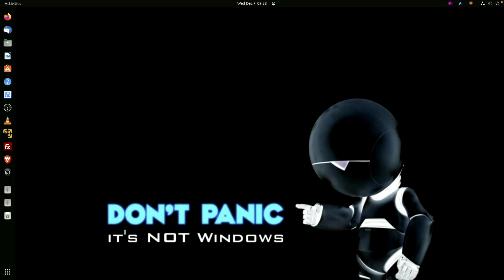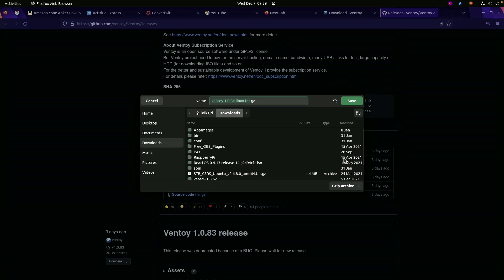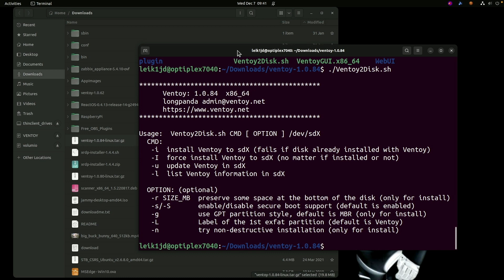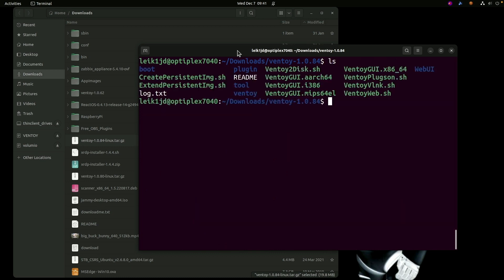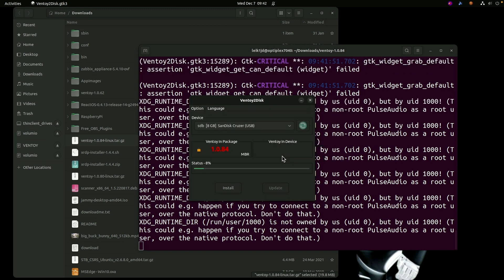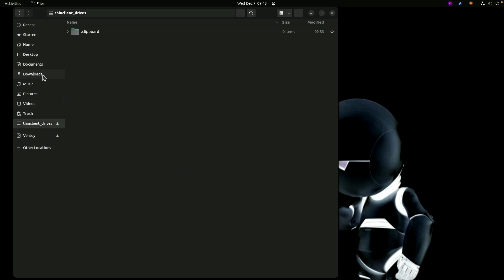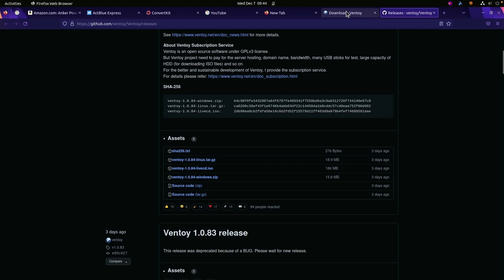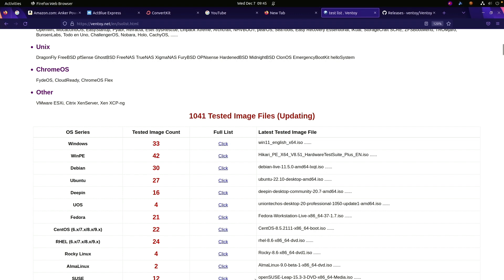Getting Started with Ventoy 1.0.84: Installing and Updating Your Thumb Drive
When this video was released, v1.0.84 was the newest version of Ventoy. Always check to see if there is a more recent version before blindly following along. We are going to take a look at getting this downloaded and extracted on Ubuntu and getting a USB stick prepared and an ISO image copied over.